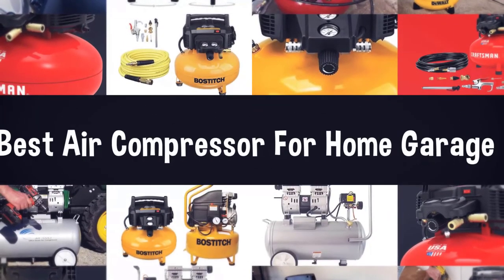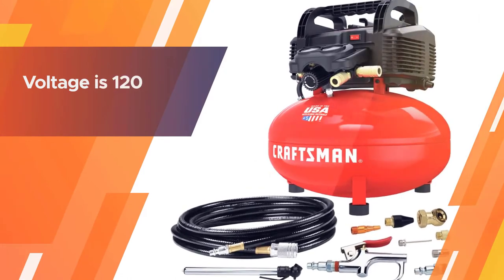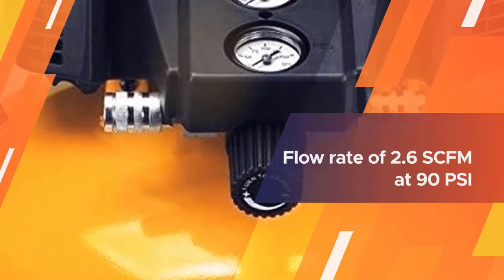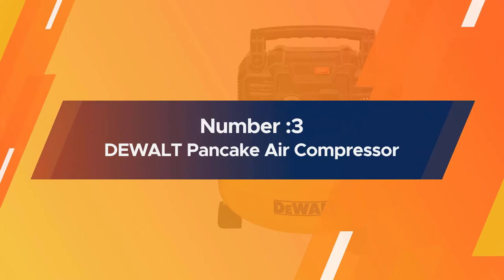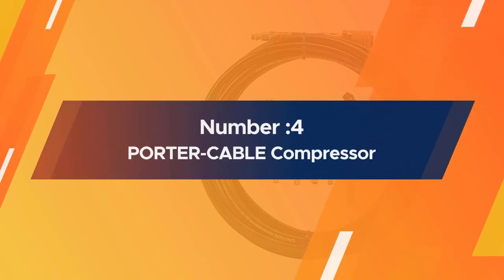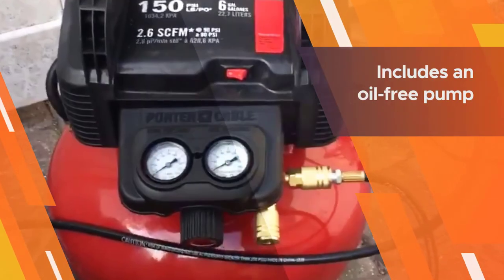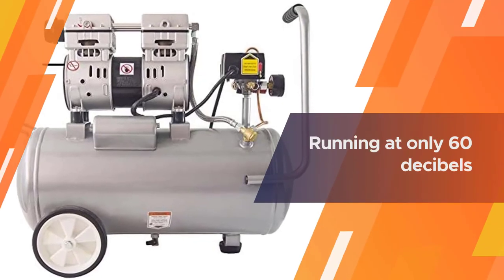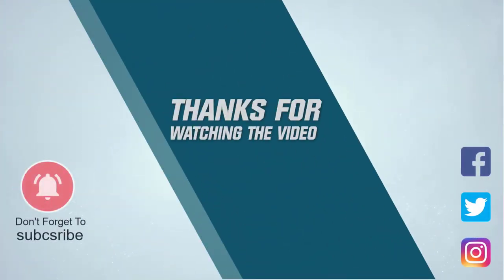5 Best Air Compressors For Home Garage - Review in 2023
Best Air Compressor For Home Garage featured in this video:
0:18 1. CRAFTSMAN Air Compressor
1:12 2. BOSTITCH Pancake Air Compressor
2:06 3. DEWALT Pancake Air Compressor
3:00 4. PORTER-CABLE Compressor
3:54 5. California Air Tools 8010 Steel Tank Air Compressor

what is an air compressor for a home garage?
A solid air compressor is an integral part of any craftsman’s toolbox. Air compressors not only power a wide variety of tools such as air ratchets or pneumatic nail guns but also can be used in their own right as a tool for trimmings, finishes, and more. As such, it’s one of the more versatile tools you will need in your arsenal.